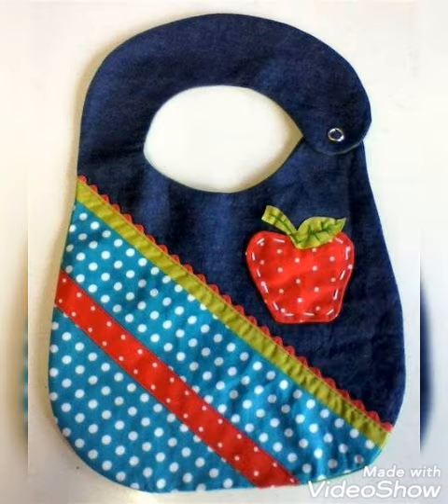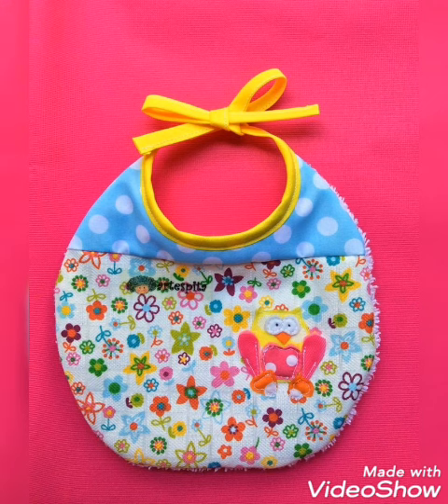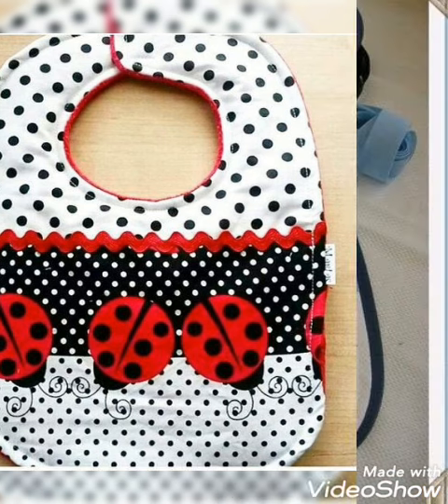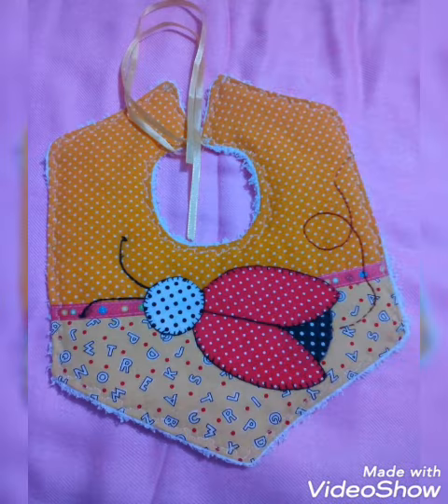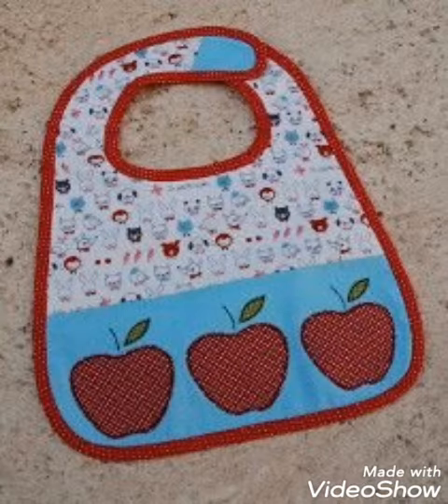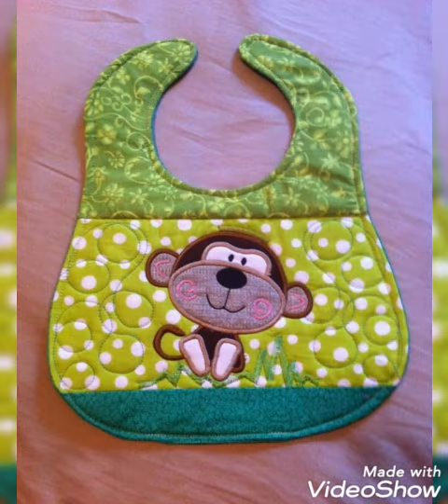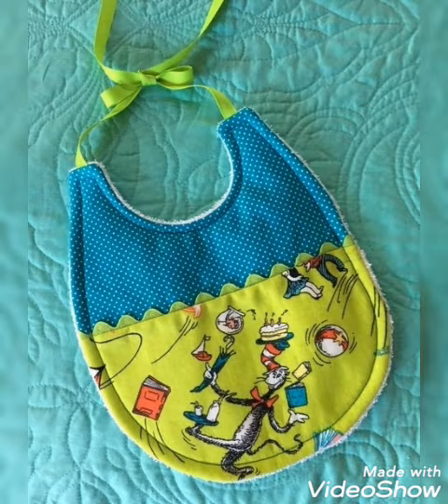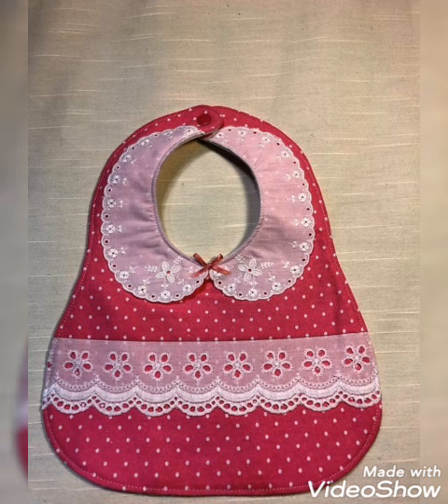💞DIY Quilted patchwork baby bid by pop up fashion ❤